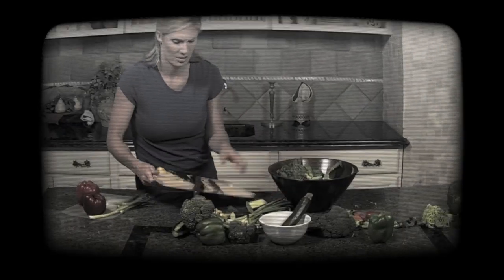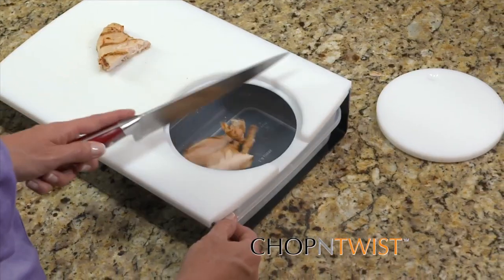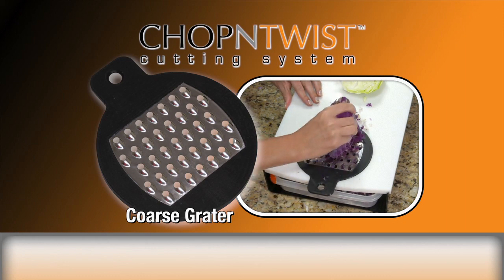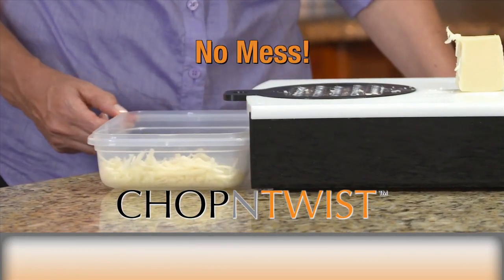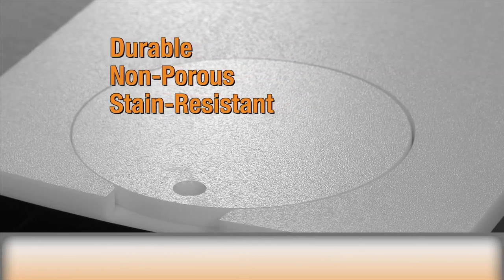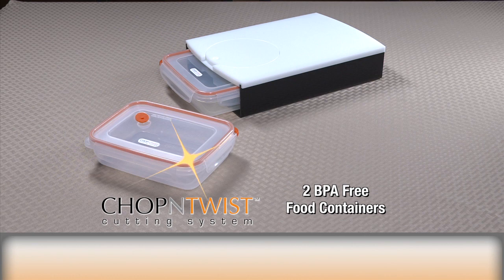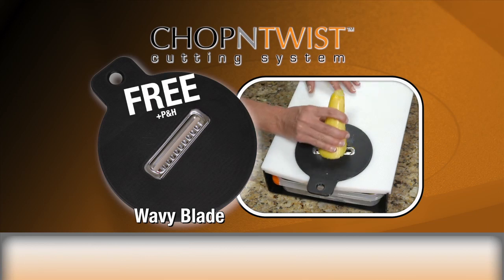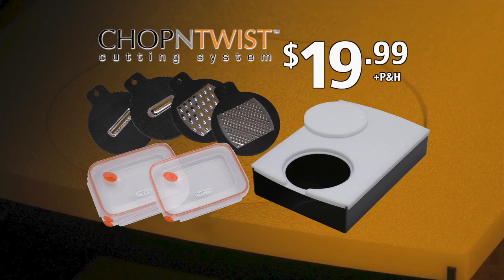ChopNTwist -- Official Infomercial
Chop N Twist Cutting System allows you to make healthy, delicious meals in just minutes by easily rotating your foods as you chop them!